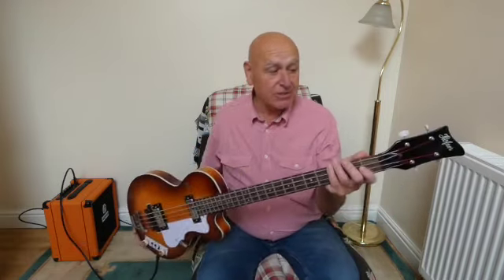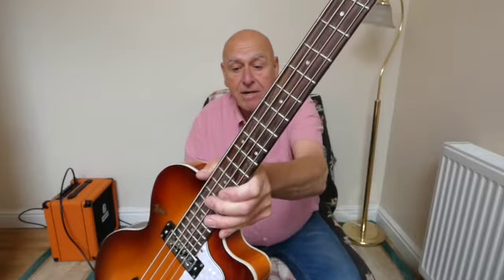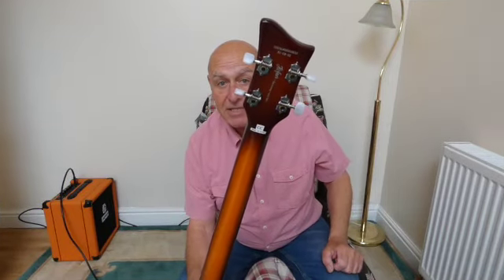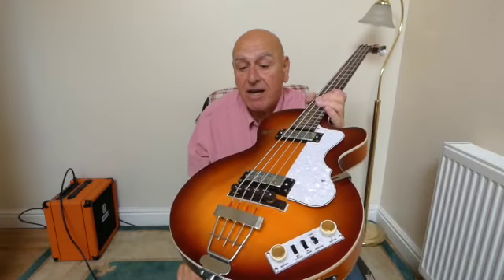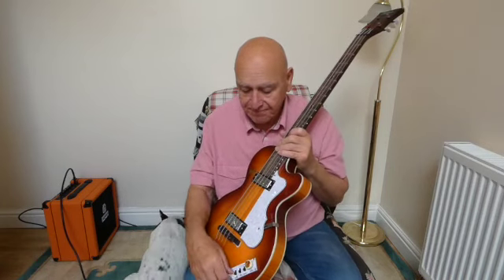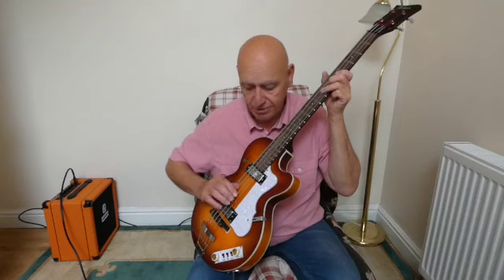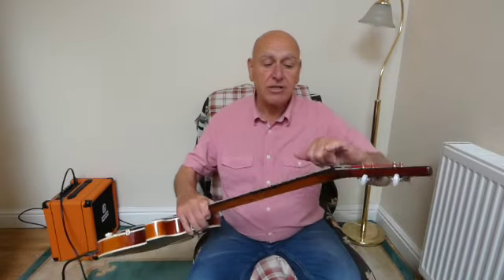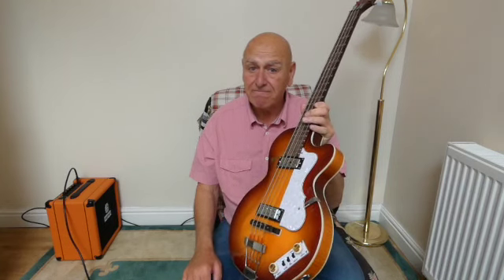Hofner Club bass guitar review...hmmm!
A close look at this quirky guitar. Is it good, or just a case of window dressing and image?  Reviews of guitars by a lifelong  enthusiast.